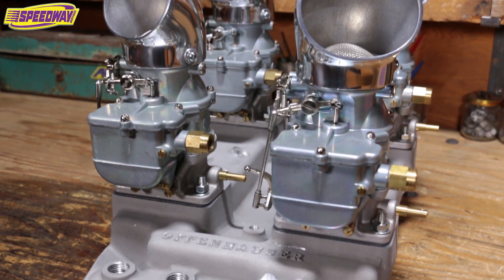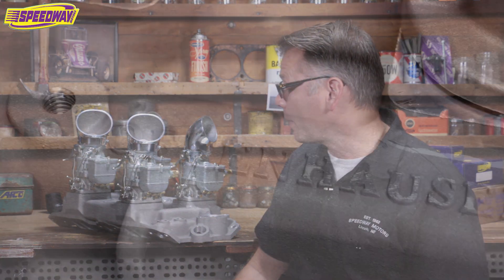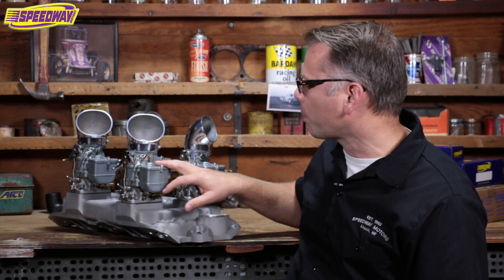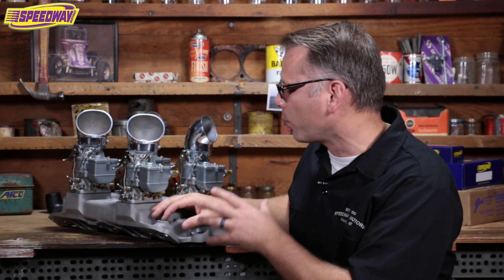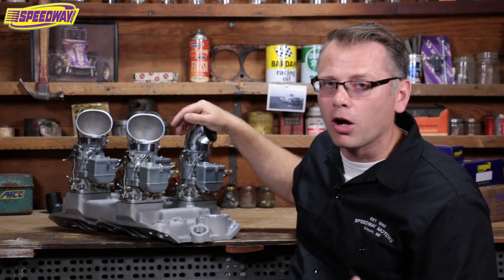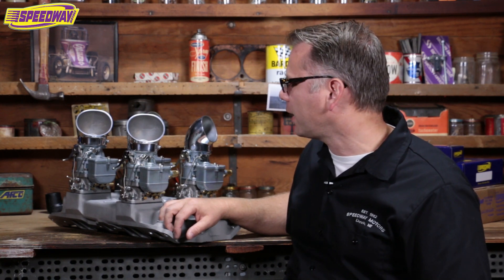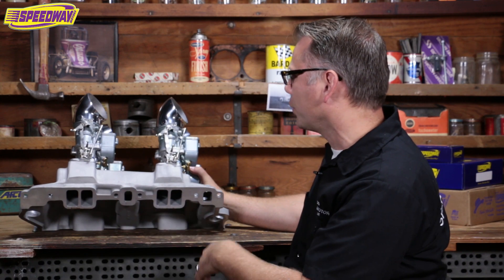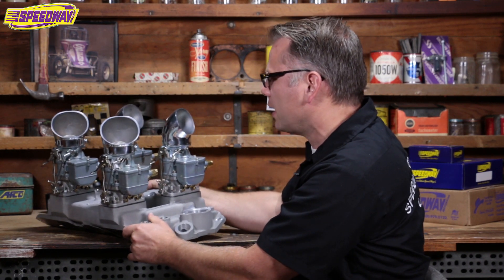Speedway Tech Talk - The Offenhauser 4x2 Pacesetter Intake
Offenhauser 5024-3B Four Carburetor Pacesetter Intake Manifold
(5605024 )

Primary 9 Super 7 3-Bolt 2-Barrel Carburetor
(91511655)

97 Carb Scoop
(91611001)

Domed Carb Screen
(9104020)